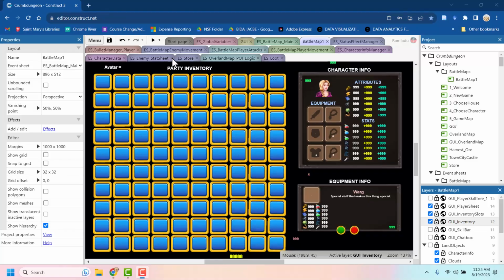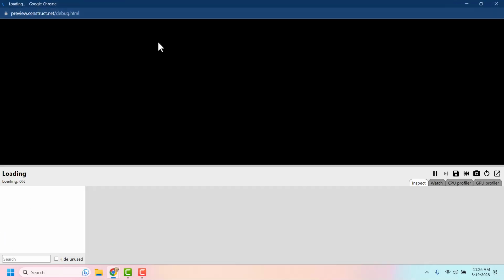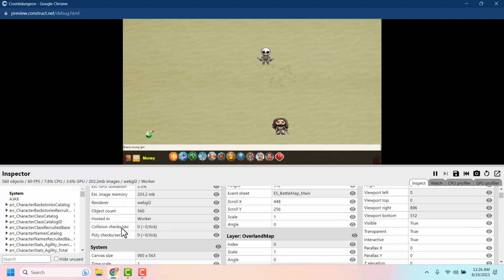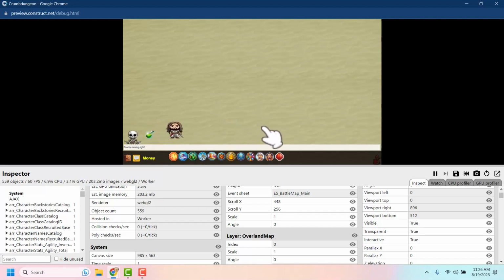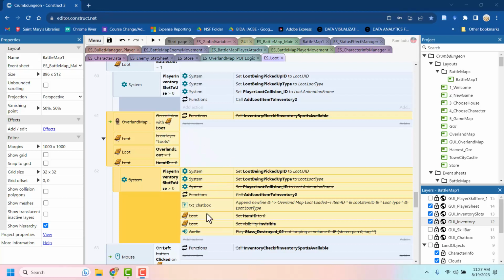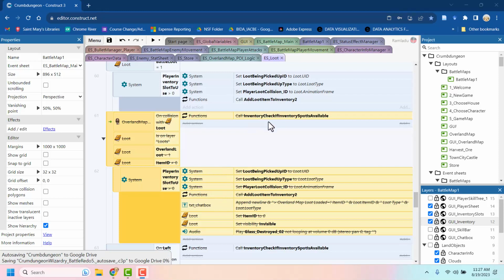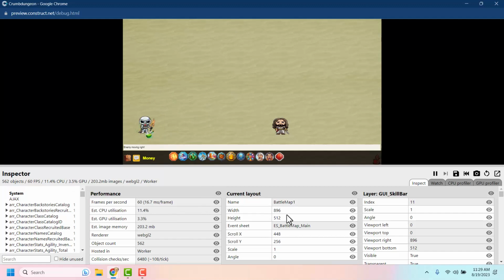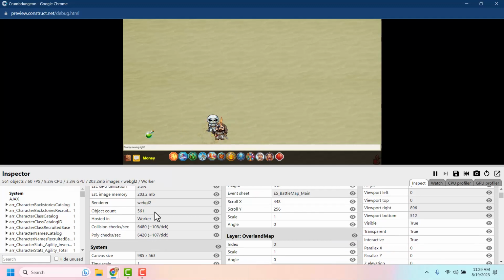Question: Construct 3 - How to reduce collision detection ticks per second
I'm seeking advice for my game development project. I've been working on enhancing the Collision detection for items that players can pick up in my game. Right now there's 6,000+ detections per second. That seems very high, but I am not sure if it is.

I'm torn between utilizing Collision detection for item pickup or implementing a hovering for more details and a click on (with distance from loot calculation) mechanism trigger.

Performance is a concern, and I'm unsure if my current approach is optimal for my game's performance. I'd appreciate advice on the best approach for Collision detection and how to optimize it without negatively impacting performance.